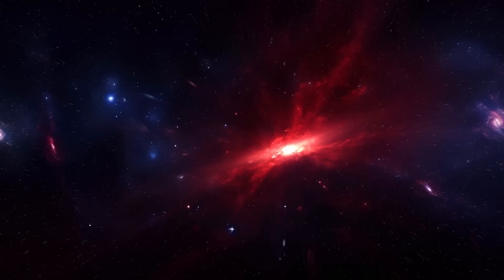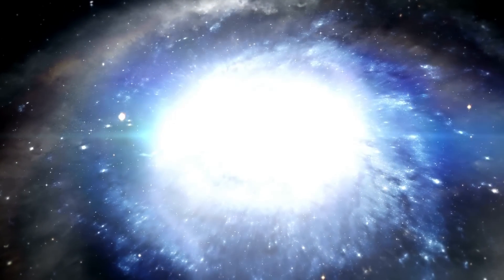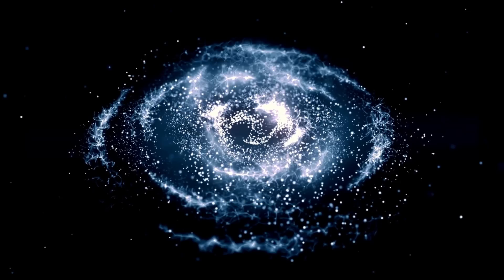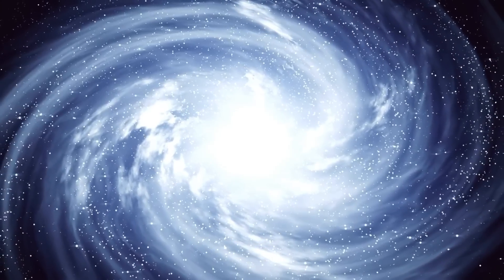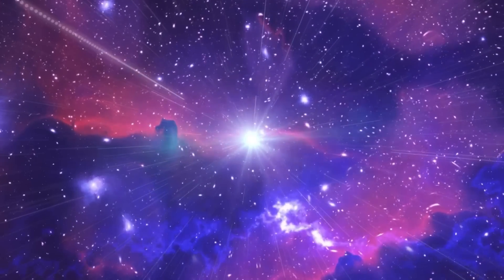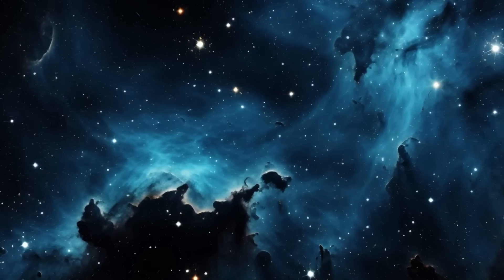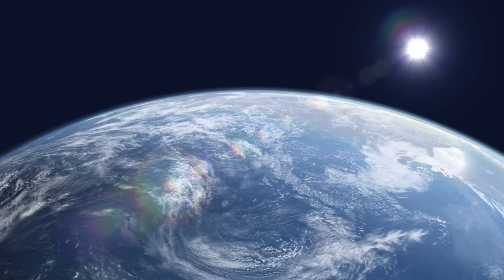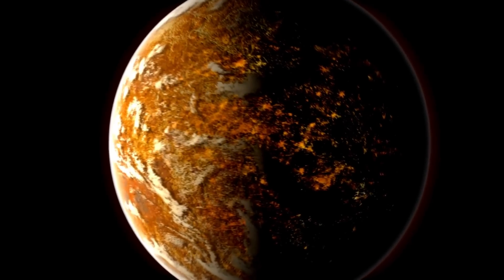NASA Warns That The James Webb Telescope Just Observed City Lights 7 Trillions Miles Away!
🌌 NASA Alert: James Webb Telescope Spots City Lights 7 Trillion Miles Away!

NASA has issued an unprecedented warning following the James Webb Space Telescope's latest observation: city lights seen from a mind-boggling distance of 7 trillion miles away! Join us as we dive into the details of this extraordinary discovery and its implications for our understanding of the cosmos.

In this video, we'll cover:

The groundbreaking capabilities of the James Webb Telescope that made this discovery possible.
What the observation of city lights in a distant galaxy means for astronomy and our search for extraterrestrial life.
Insights into the technology and science behind this monumental achievement.
NASA's perspective on the significance of this cosmic revelation.
Prepare to be amazed by this cosmic revelation from the furthest reaches of the universe!